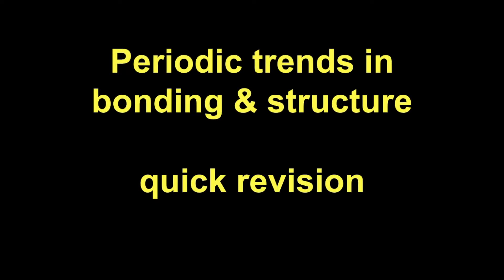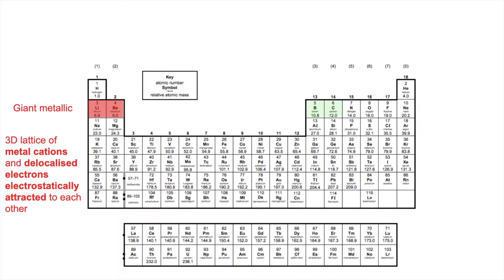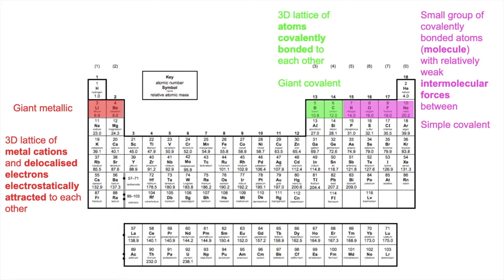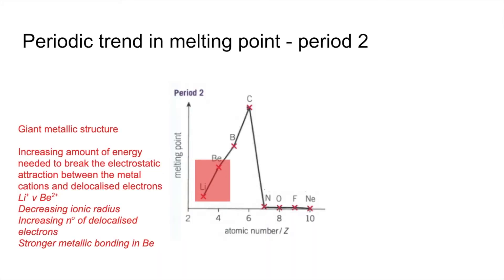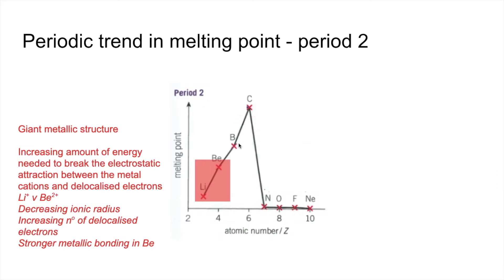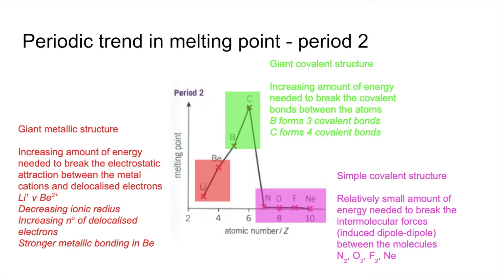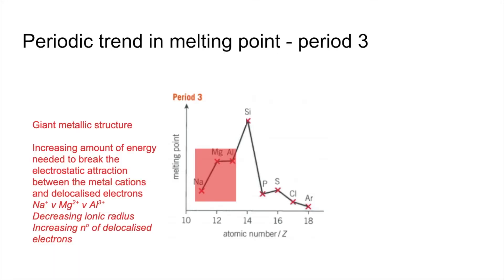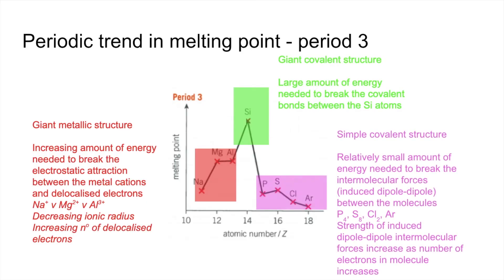Quick Revision - Periodic Trends in Bonding & Structure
Video looks at the different types of bonding and structure found in periods 2 and 3 of the periodic table.
This is then used to explain the trends in melting point across the periods.